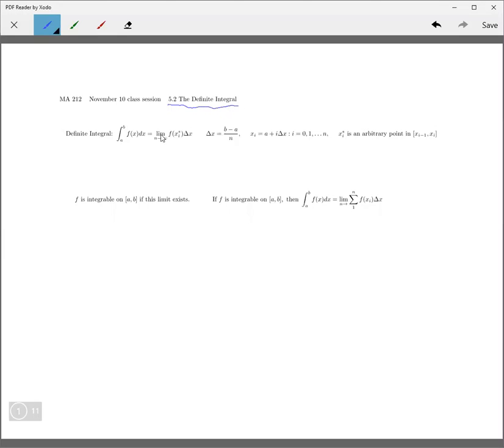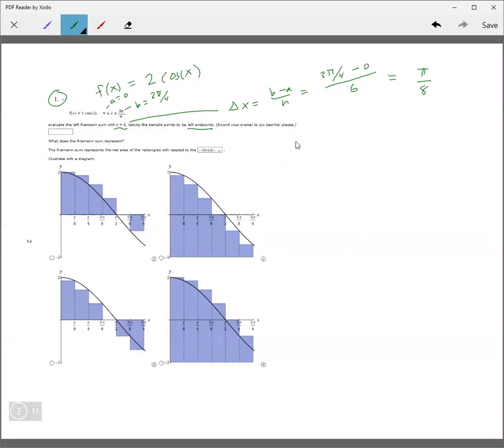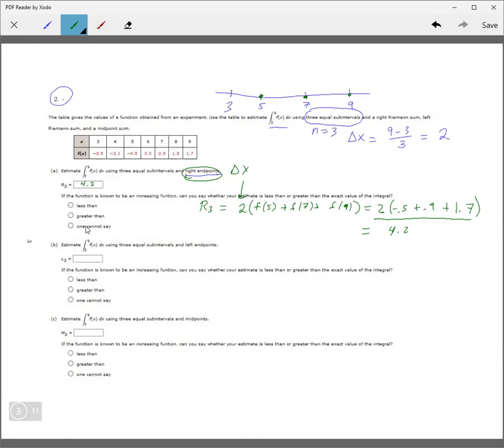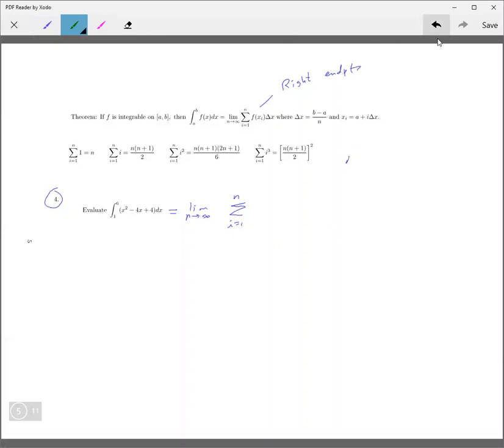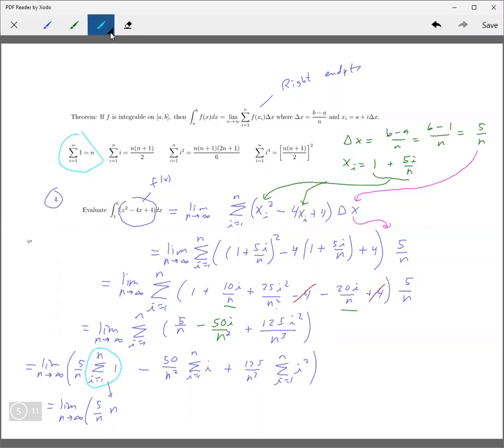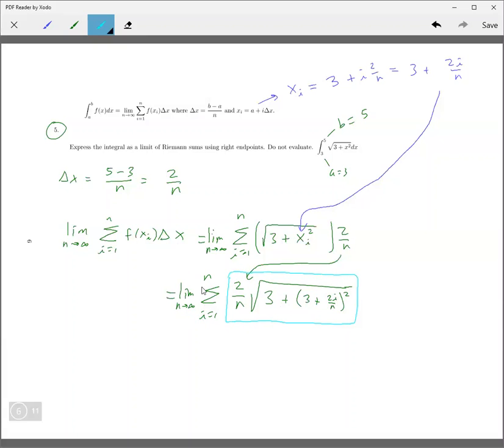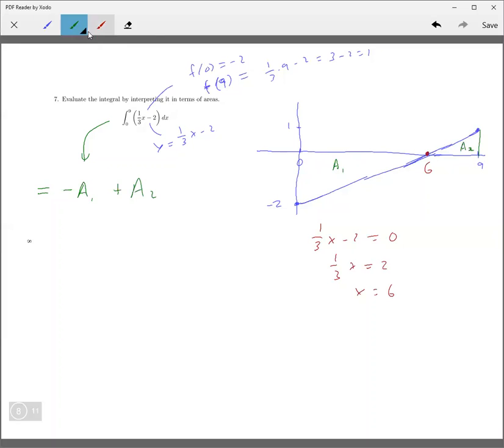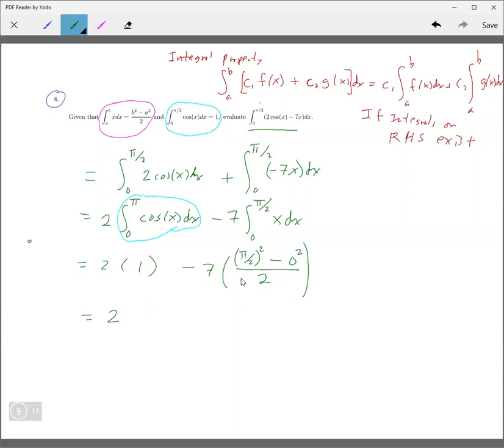5.2 (Math 212) The Definite Integral